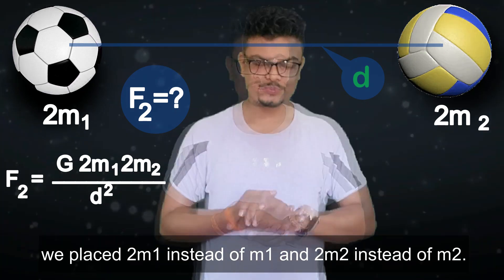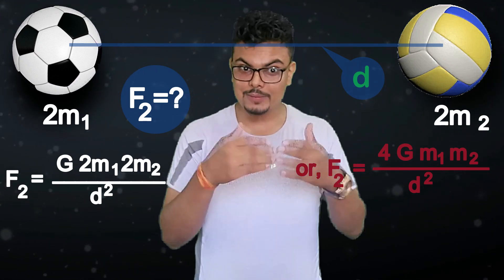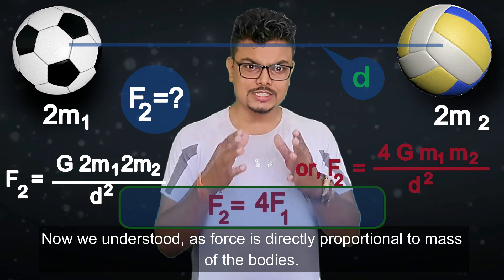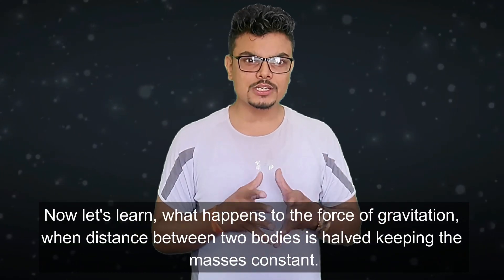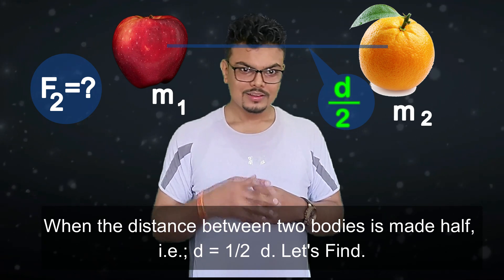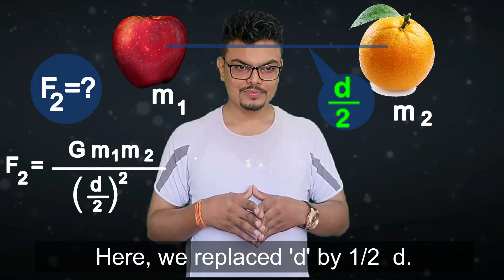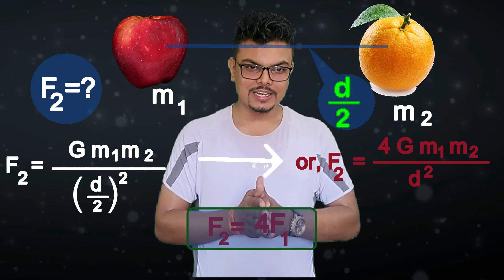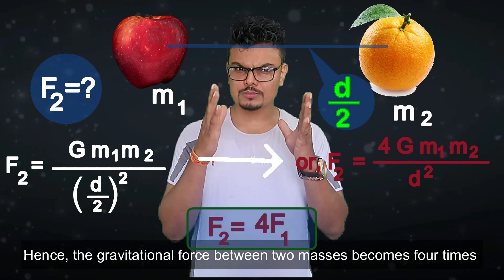Gravitational Force part III||Change in Gravitational Force due to variation in mass & distance||CDC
This is the third video of lesson Force|| The change in Gravitational_force due to change in masses and distance between them is explained in detail. Each and every topics are explained with the detailed examples.
Please follow the series of videos from this channel to understand more about science_chapters.